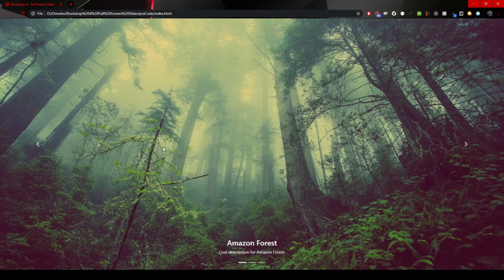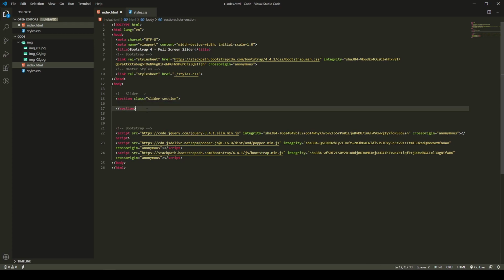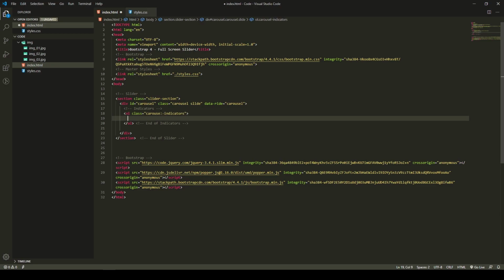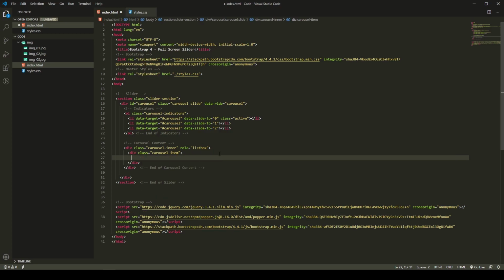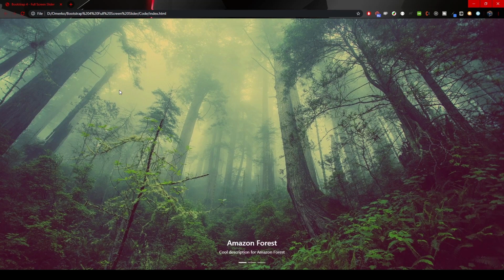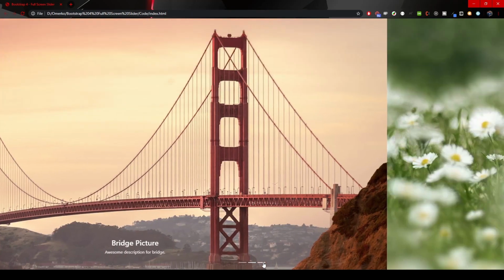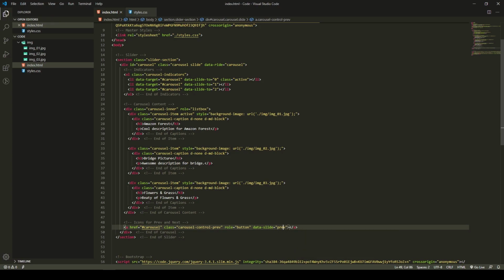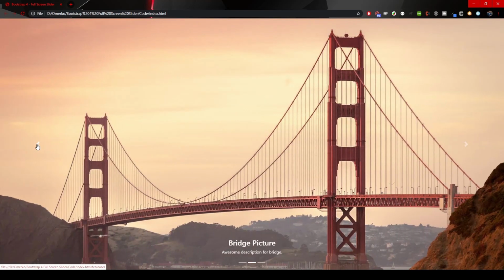Full Screen Slider with Bootstrap 4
One more awesome feature that comes with Bootstrap 4. This time, we will code simple Slider, or Carousel, call it as you wish.